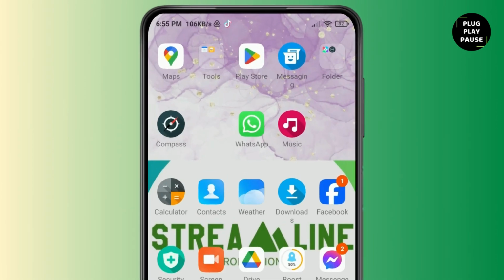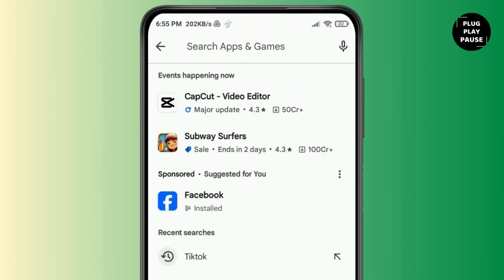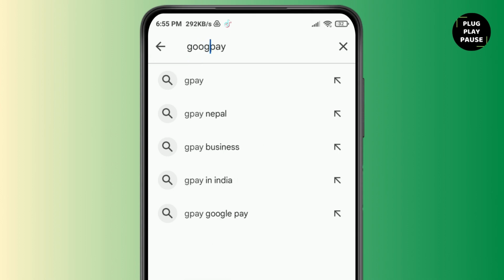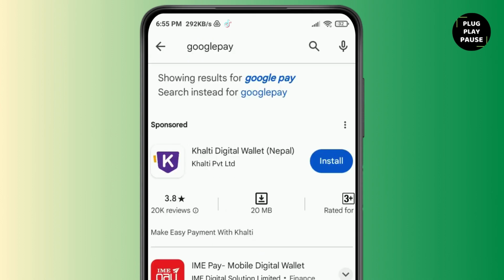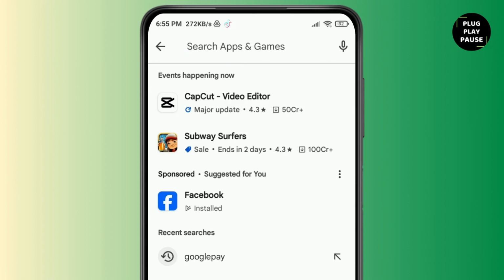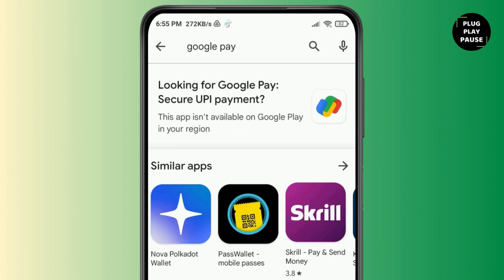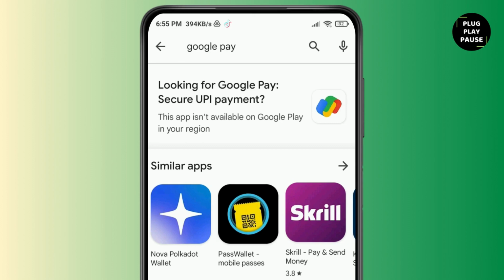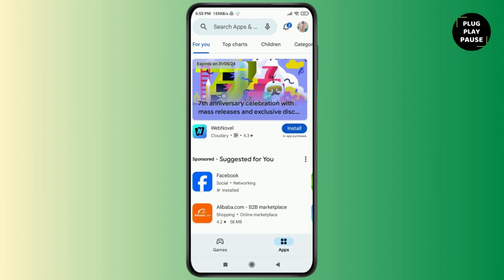How to See Card Number on Google Pay I How Do I View Card Numbers on Google Pay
Hello Guys,

In this step-by-step guide, we'll show you exactly how to view your card details directly within the Google Pay app. Whether you need to check your card number for online purchases or just want to verify your information, this video has got you covered.

Follow our easy instructions to navigate to your saved cards.
Learn how to access and view your card details securely.